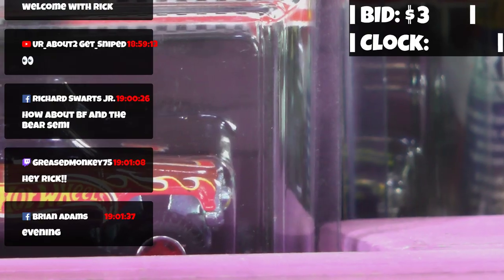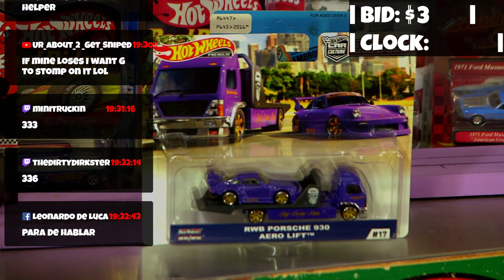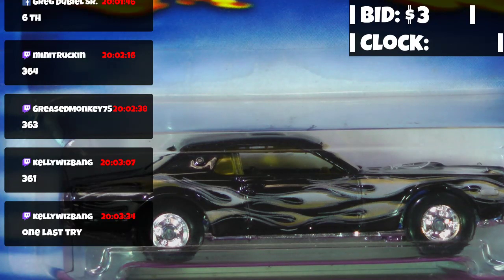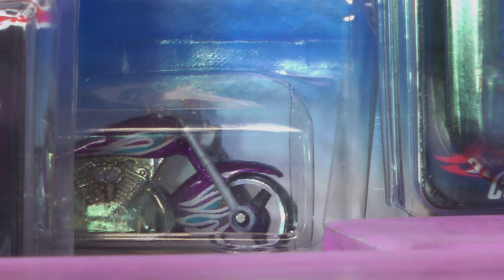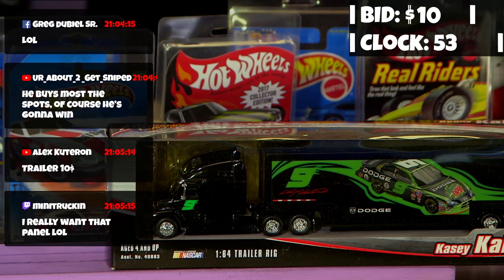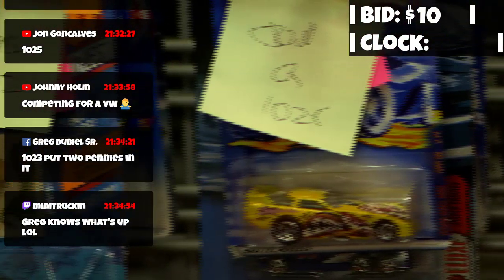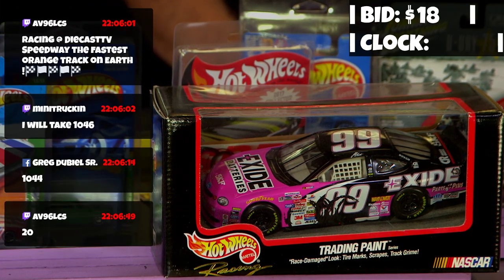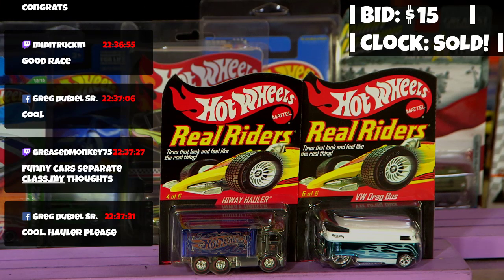Diecast Car Auction